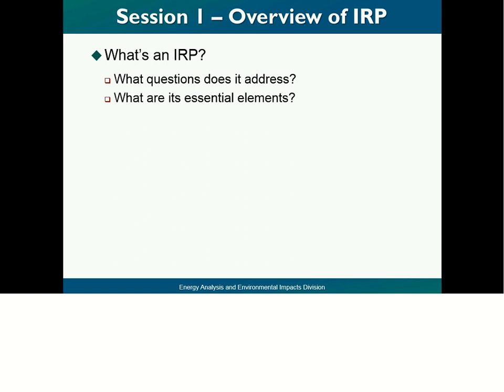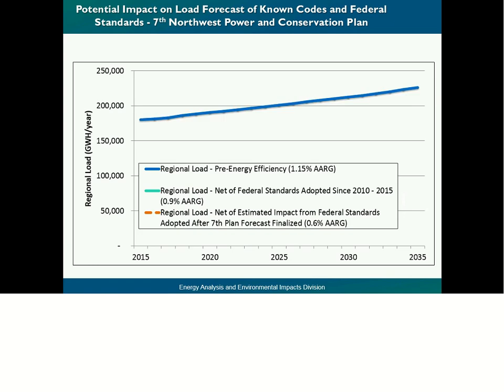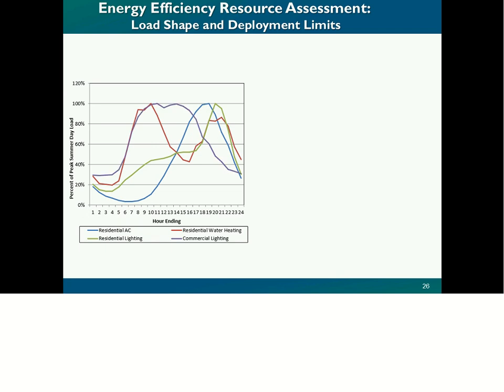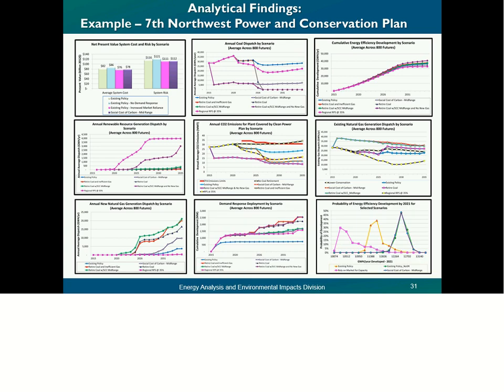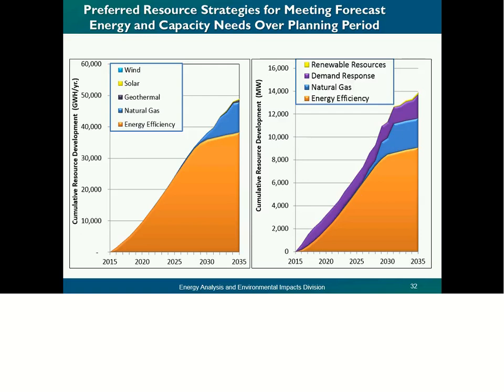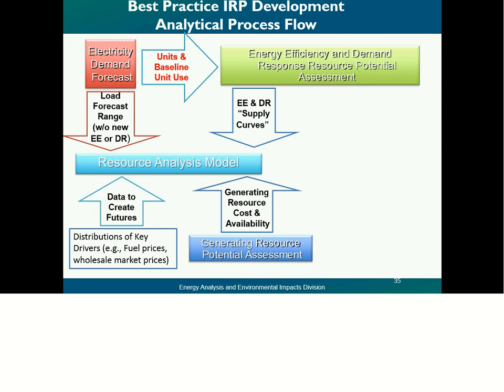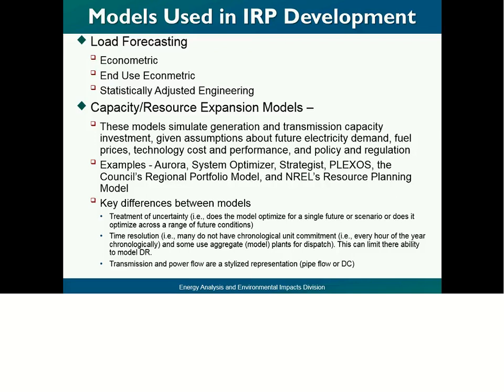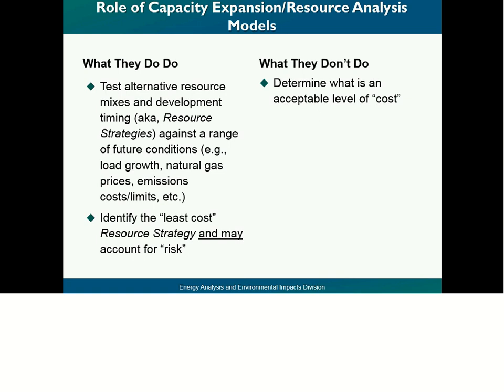Lawrence Berkeley National Laboratory Video 1 IRP Overview